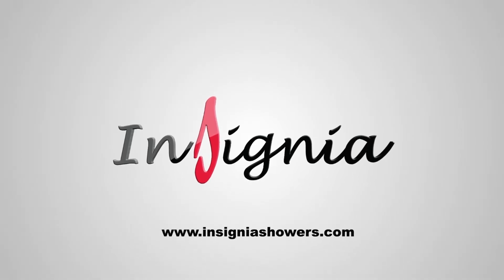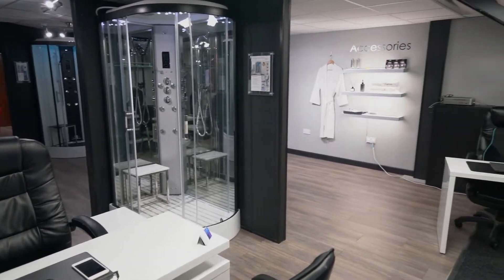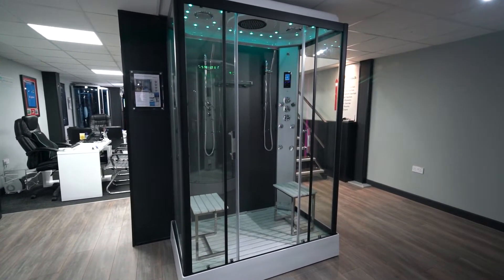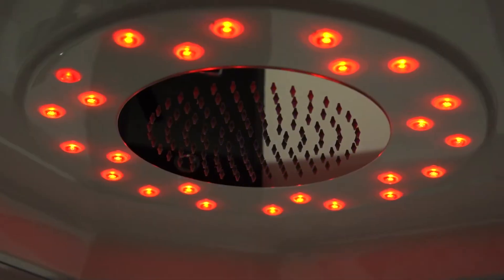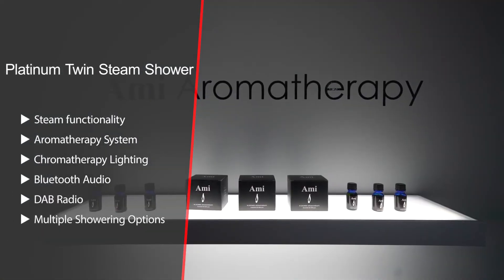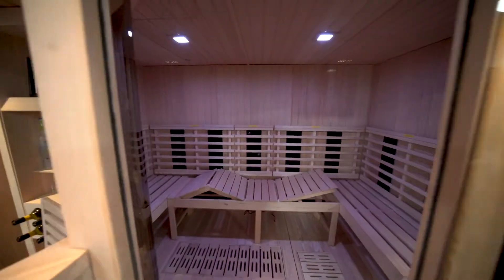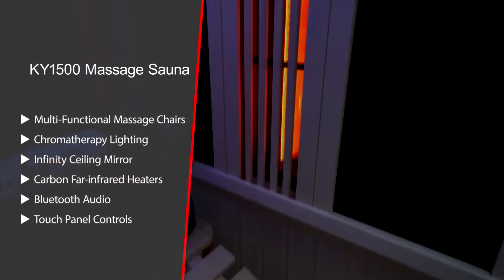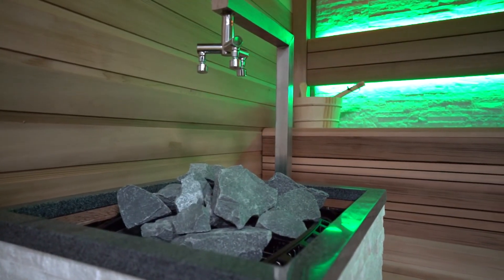Insignia Showroom Tour - Luxury Steam Showers and Saunas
The Insignia Showroom Tour for 2022 includes all of the high quality innovative products within the Insignia Range, from steam showers, to shower baths, to a wide collection of Saunas for inside and outside.

We start looking at the downstairs showroom, showcasing Insignia's Shower Cabins, Steam Showers and Shower Baths which are all self contained shower enclosures, containing Insignia's trademark features such as; Bluetooth audio, multi-coloured chromatherapy lighting, multiple showering options, jetted bath systems, steam functionality, aromatherapy and much, much more.

We journey through the building, checking out the upstairs showroom, showcasing luxury saunas with varying sizes and features. From relaxing and therapeutic massage chairs, infinity ceilings, high quality chrome finished Harvia stoves equipped with the finest peridotite rocks, tiered seating, multi-coloured chromatherapy lighting and much, much more.